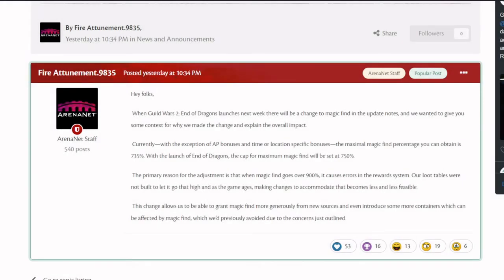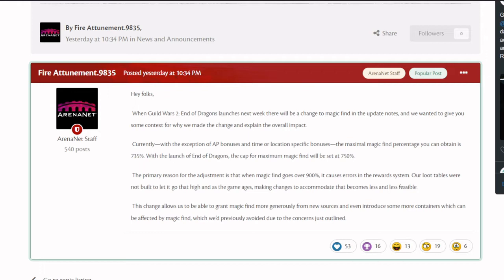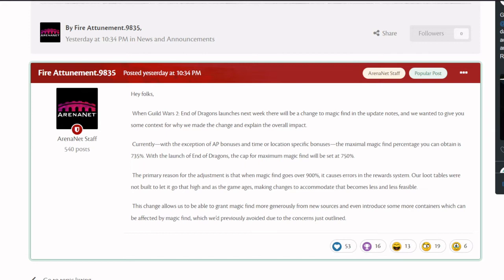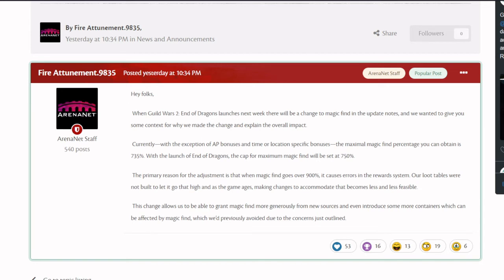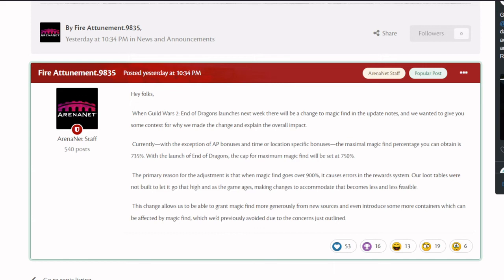GW2 - Magic Find Update for End of Dragons!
A new update to Magic Find will be included in EoD! Raising the limit and allowing Anet to be able to better work with the system!